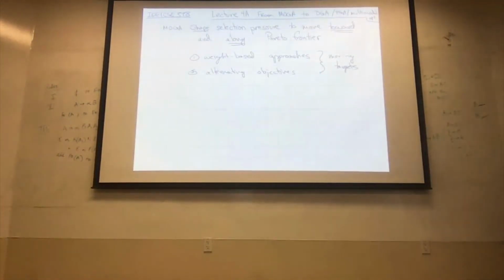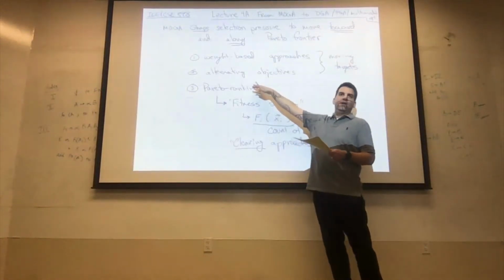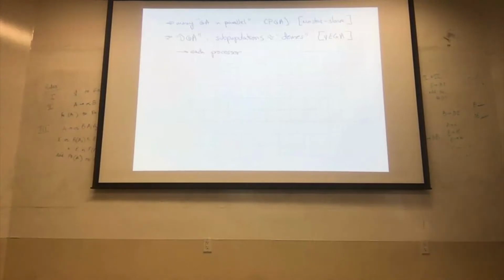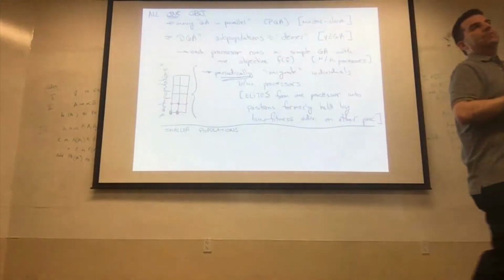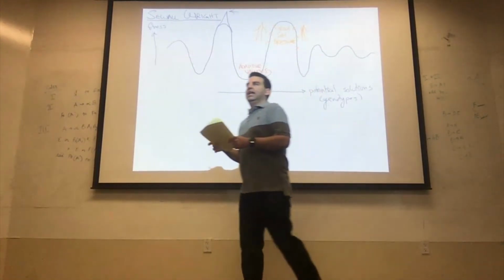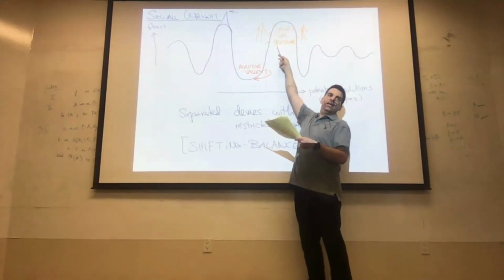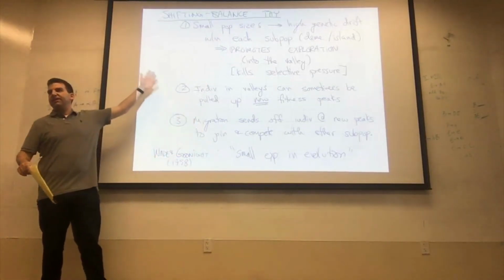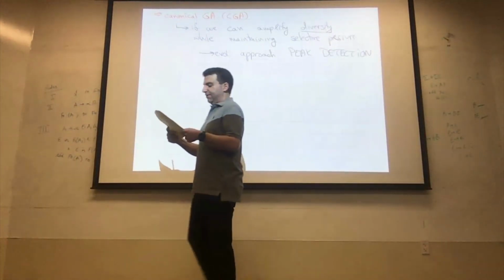IEE/CSE 598: Lecture 4A (2020-02-17) - From Multiobjective GA to DGA, PGA, and Multimodal Opt.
In this lecture, we move from talking about multi-objective genetic algorithms to distributed and parallel genetic algorithms. The discussion of distributed genetic algorithms (DGA) as a metapopulation shows us how, in principle, small populations undergoing evolutionary processes can collectively move through "adaptive valleys" to explore much better than a monolithic population. This idea that distributed subpopulations that each make use of genetic drift as a mechanism for exploration is precisely the shifting-balance theory of Sewall Wright, a theory which has not been extremely useful in biology but may be a perfect fit for evolutionary computing in a distributed setting. We then discuss how our insights from multiobjective and distributed GA's can be used to reinvigorate approaches for single-objective, single-processor GA's and so-called "multimodal optimization" (which will be described in the next lecture).